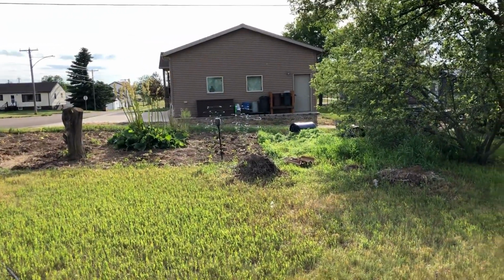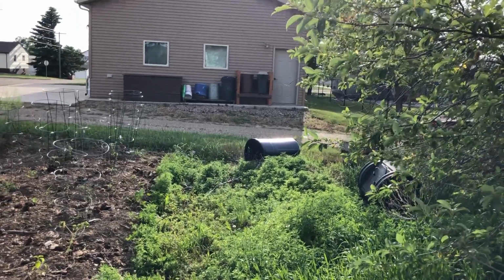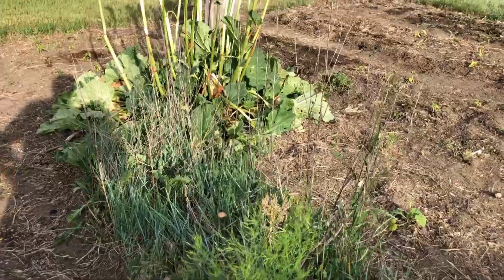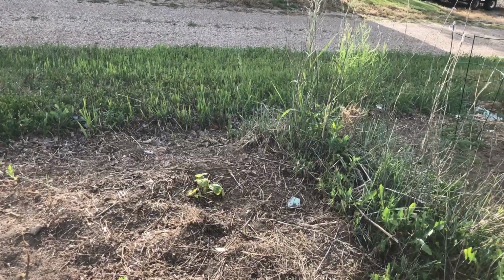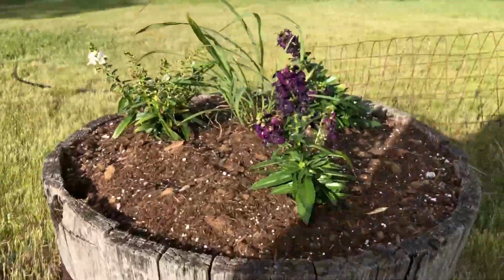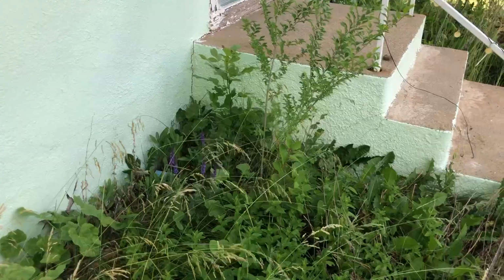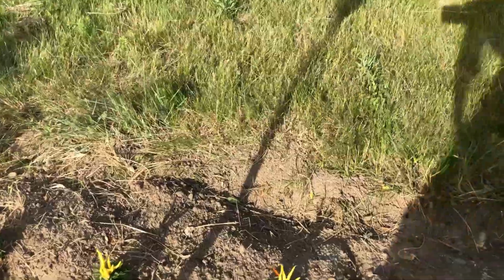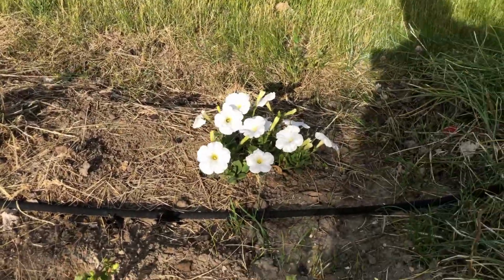Juneteenth 2024 - Garden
I show my garden as it looks after a very cold spring (almost froze last night).  Hopefully good things to see at the end of June!